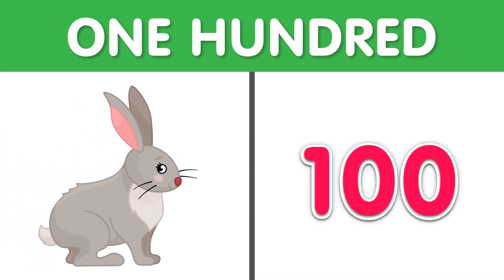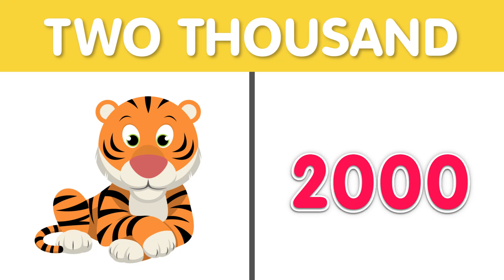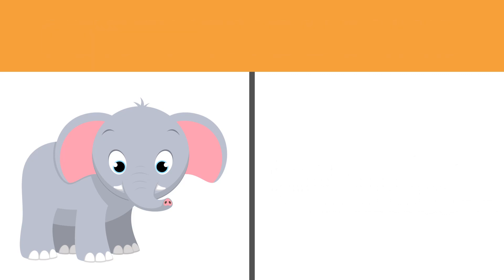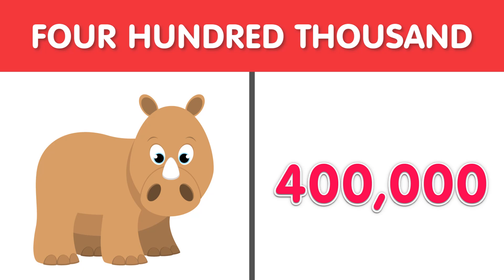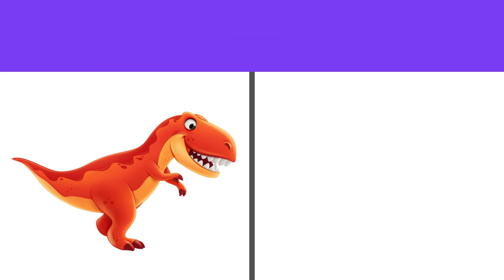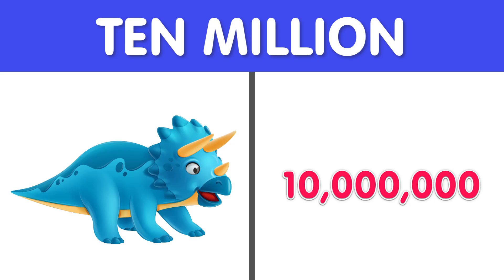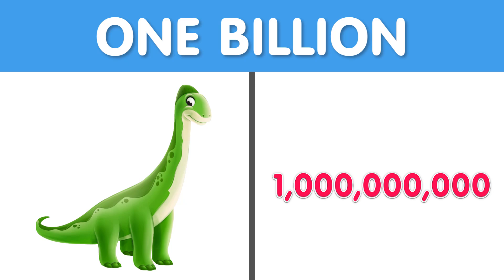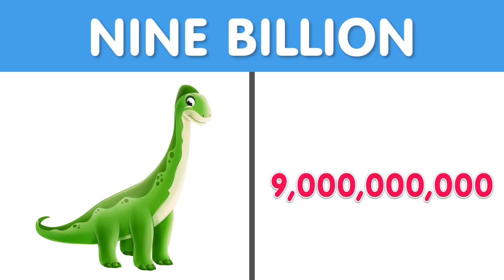BIG NUBERS Counting for KIDS! Fun Math Learning Video with Music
🚀🔢 Let the captivating music guide your little ones through the exciting world of large numbers.

Learning math has never been this much fun! 🎶🎉